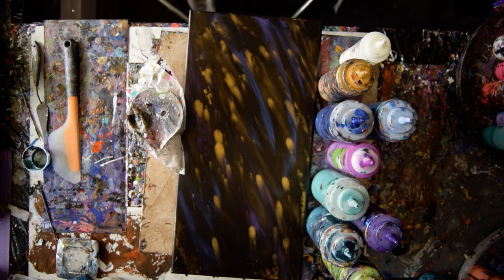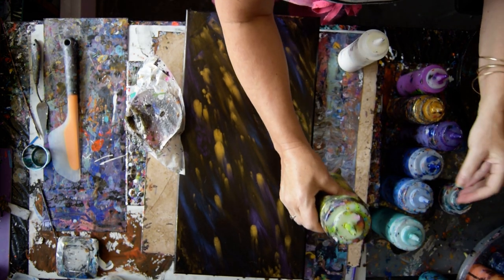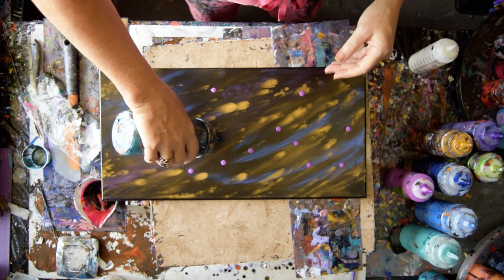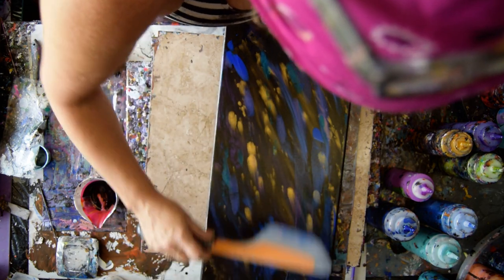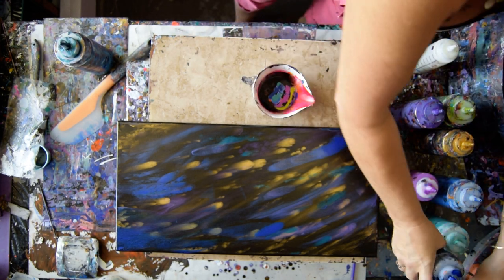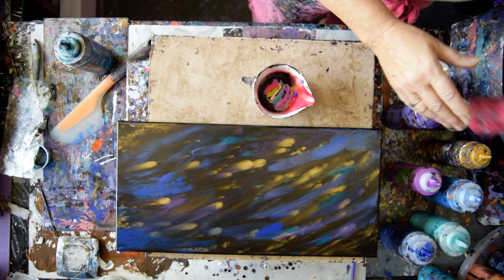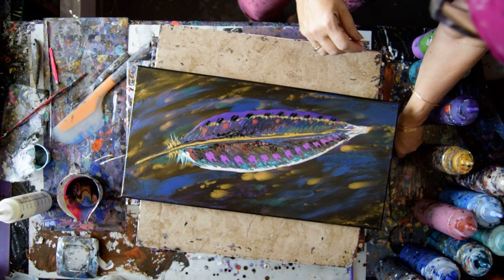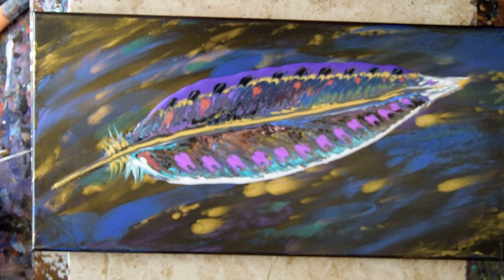#7459 Feather Floating On Water Fluid Acrylic Pouring Art 10.12.20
#7459 Feather Floating On Water Fluid Acrylic Pouring Art10.12.20